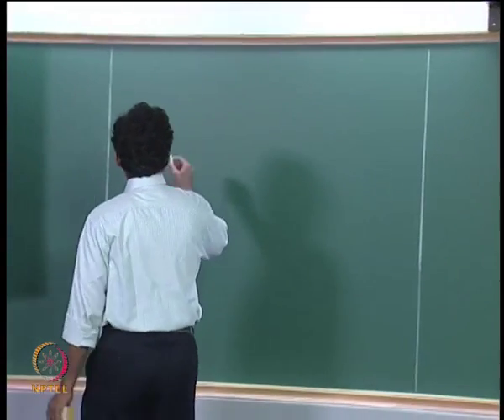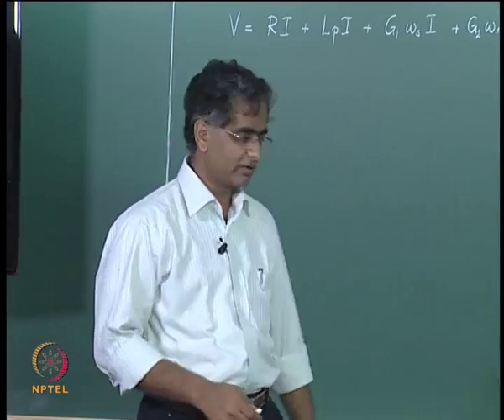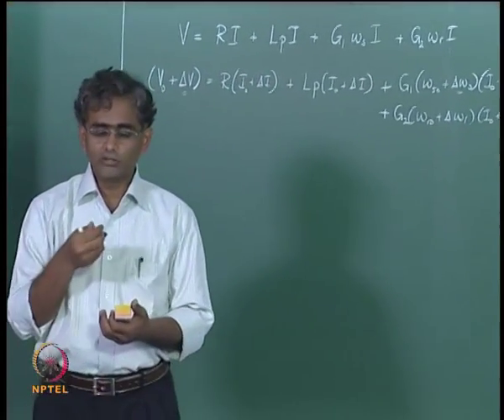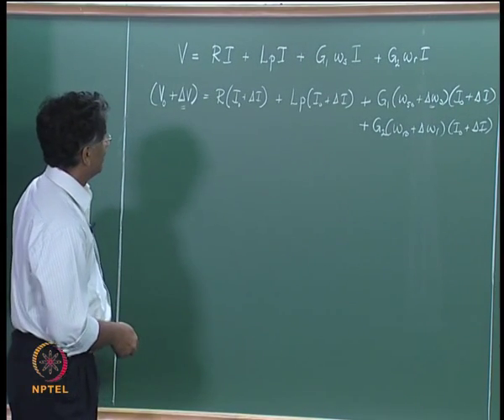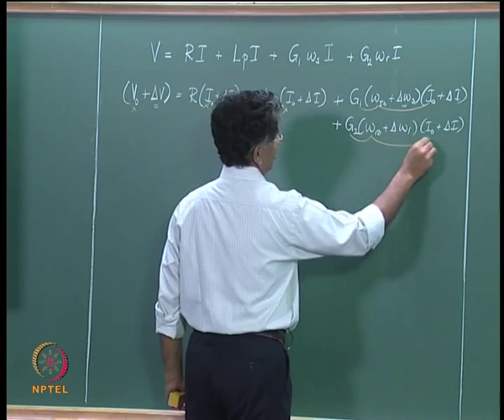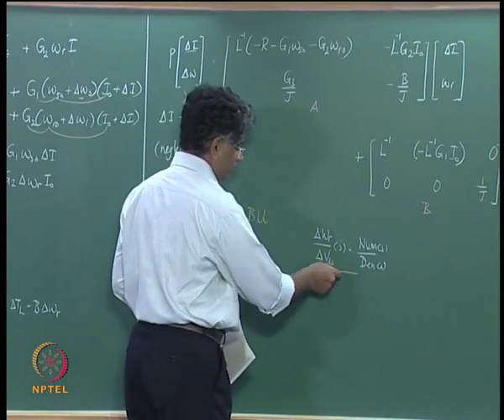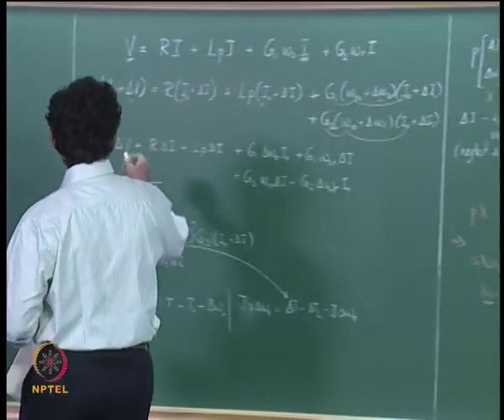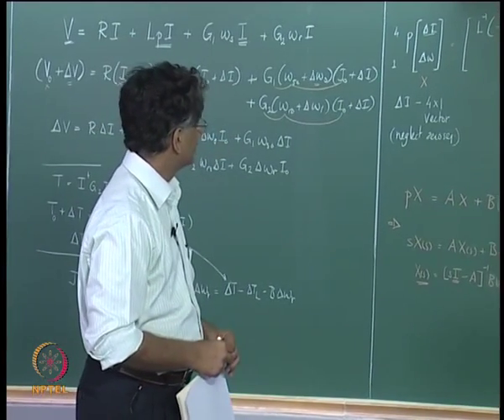Mod-01 Lec-29 Introduction to Field Oriented Control of Induction Machines